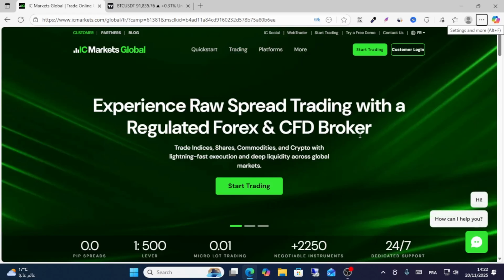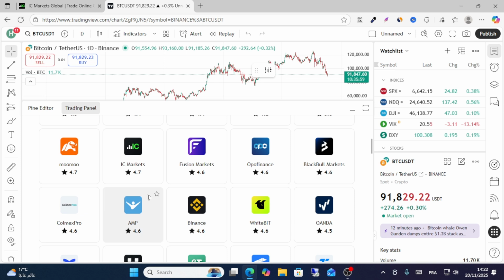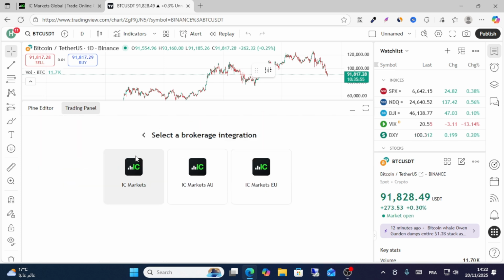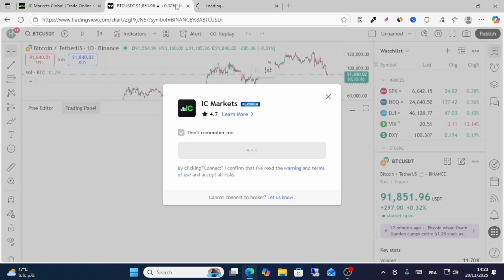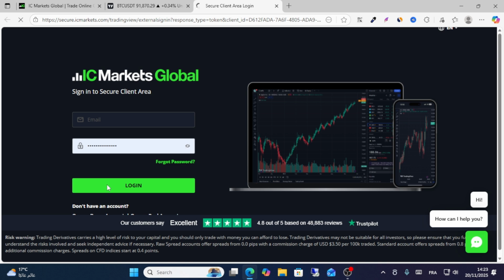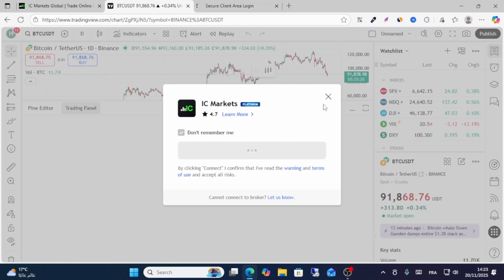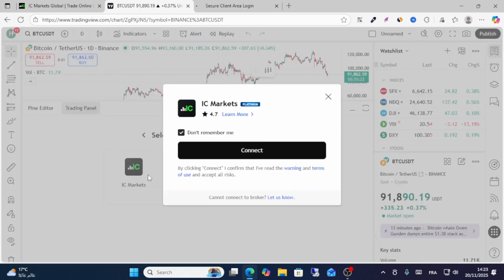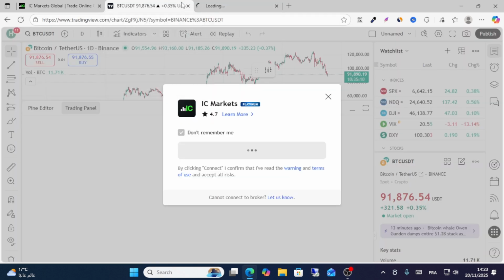How To Connect IC Markets To TradingView- Full Setup Guide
How do I connect IC Markets to TradingView? In this video tutorial, I’ll show you how to link your IC Markets account with TradingView for trading and chart analysis.